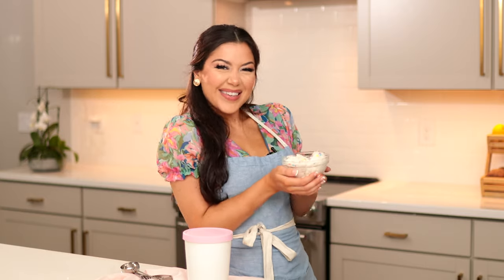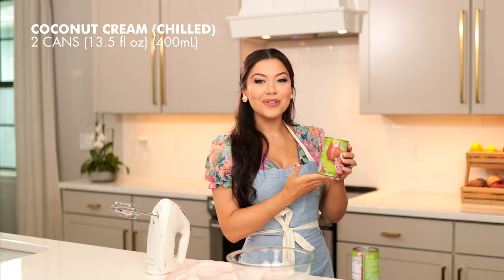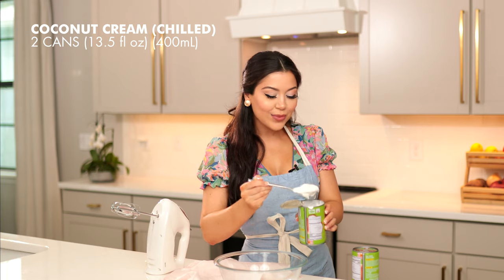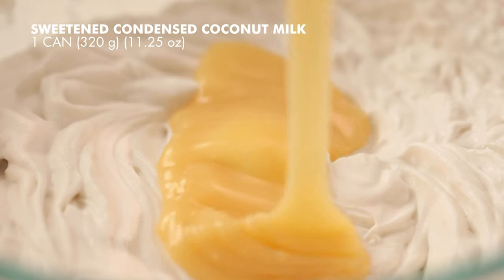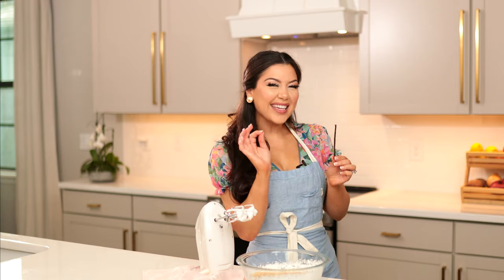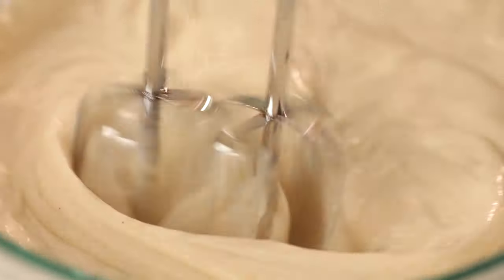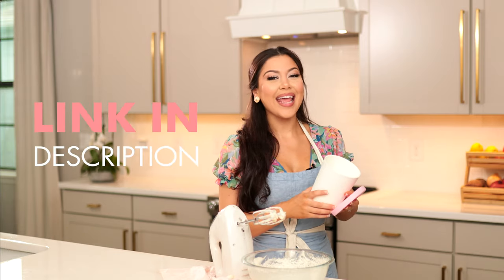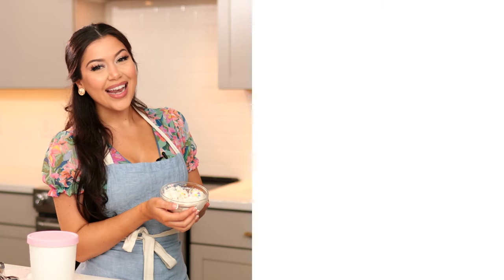EASY 4 INGREDIENT VANILLA VEGAN ICE CREAM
Cool off this summer with my super easy 4 ingredient vanilla vegan ice cream recipe!  This ice cream is made with only 4 ingredients and it's SO easy to make! Made with rich and creamy coconut, and fragrant vanilla. This recipe is dairy-free, vegan, and naturally gluten free!

Love always,
Kaitlyn

** INGREDIENTS**

2 cans coconut cream (chilled),  13.5 fl oz / 400mL

1 can sweetened condensed coconut milk,  11.25 oz / 320g

1 tsp vanilla extract

1/4 tsp fine sea salt

*Optional:
1 vanilla bean
toppings / mix-ins

*This recipe contains nuts (coconut). It is naturally gluten free.
See links below for some of the products I used!

**FAVORITE PRODUCTS**

ICE CREAM TUB:

SWEETENED CONDENSED COCONUT MILK:

CANNED COCONUT CREAM:

PALEO CHOCOLATE CHIPS:

I really love this brand of chocolate chips because they not only taste great- they're non-gmo, certified paleo, vegan, kosher, and free from all of the most common food allergens.

KITCHEN GO TO’S:

My FAVORITE Chef’s (Santoku) Knife
Best Steak Knives
Portable 22" Electric Griddle
Cast Iron Griddle for Stovetop
My Cookware Set
Large White Bowls
Counter Hugging Bamboo Cutting Board
Wooden Measuring Spoons
Stainless Steel Non-Slip Mixing Bowl Set
Your Own Custom Apron
Easy Food Chopper/Processor
White Square Porcelain Ramekins
Oil Dispenser
Stainless Steel Kitchen Utensil Set
Chipotle Peppers